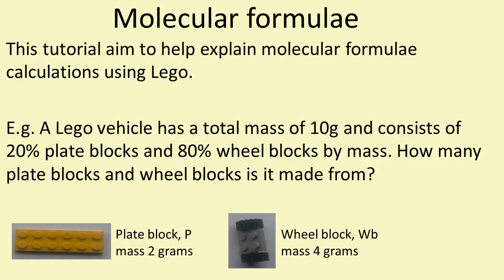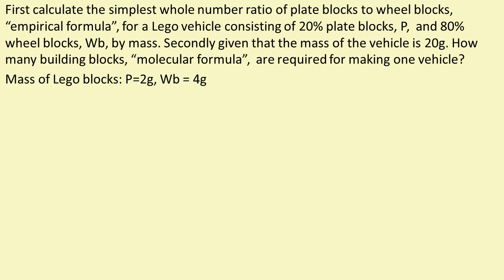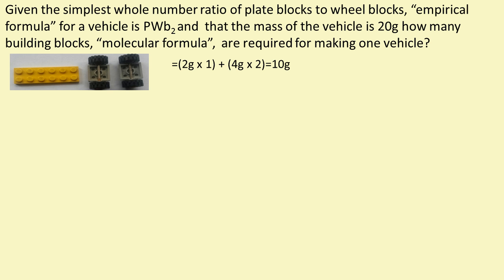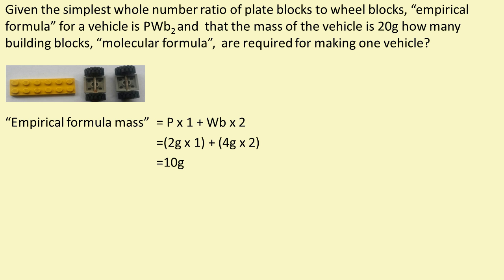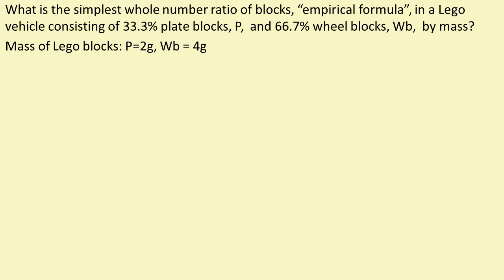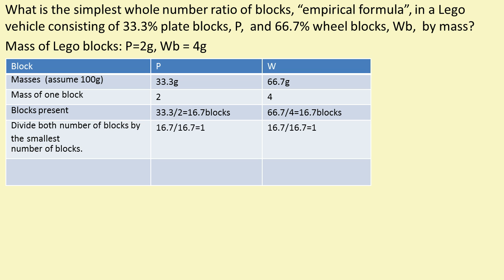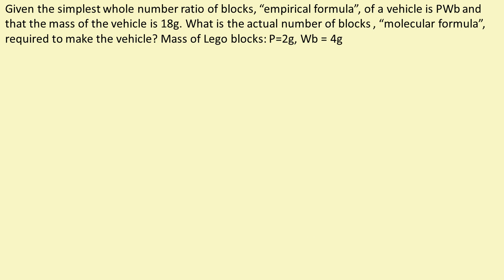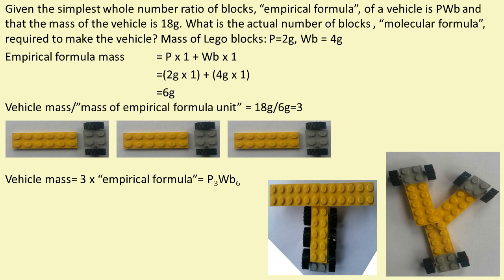Explaining molecular formulae calculations using Lego.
This tutorial aim to help explain molecular formulae calculations using Lego.

E.g. A Lego vehicle has a total mass of 10g and consists of 20% plate blocks and 80% wheel blocks by mass. How many plate blocks and wheel blocks is it made from?